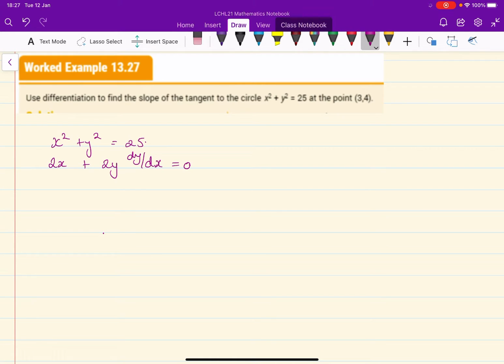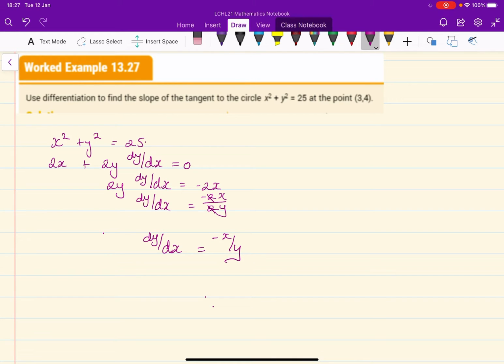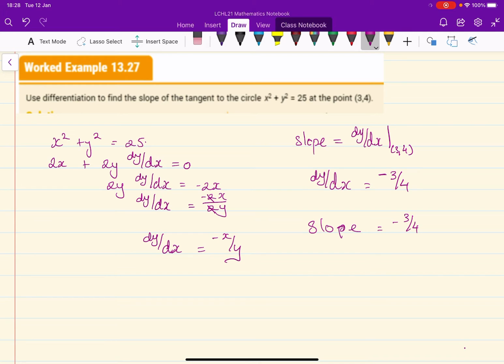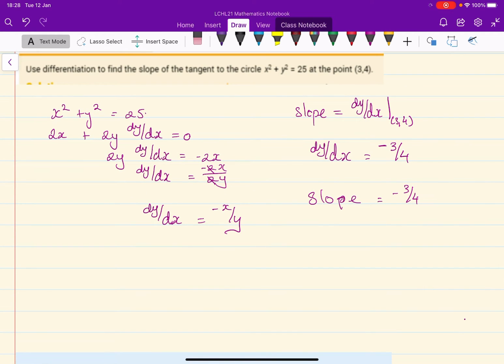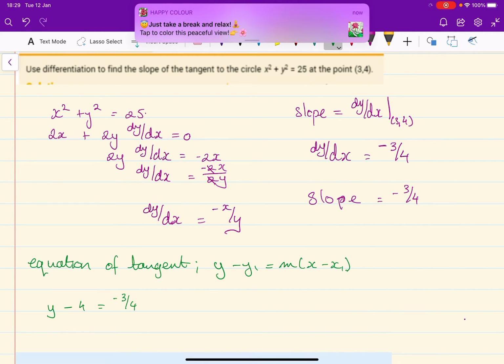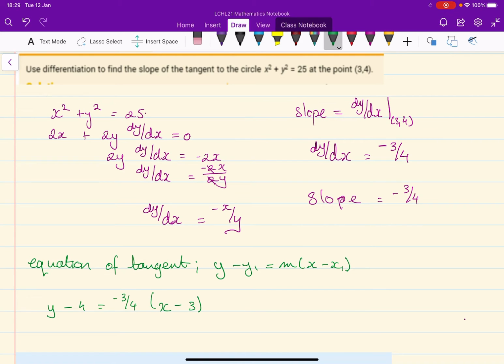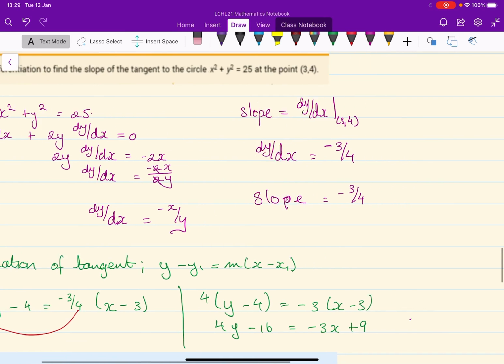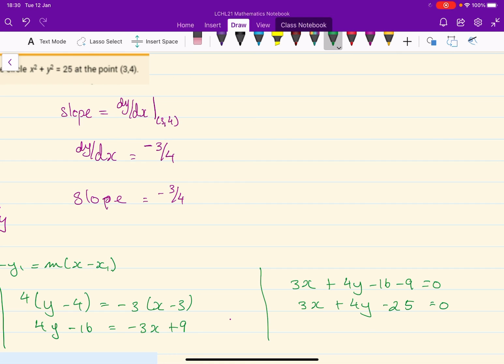Implicit differentiation part4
Worked example with equation of tangent included